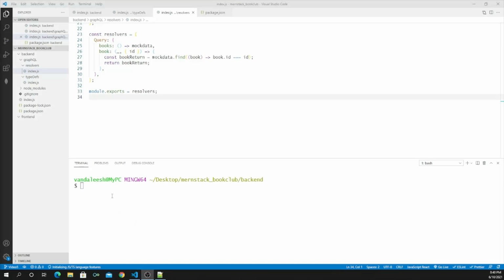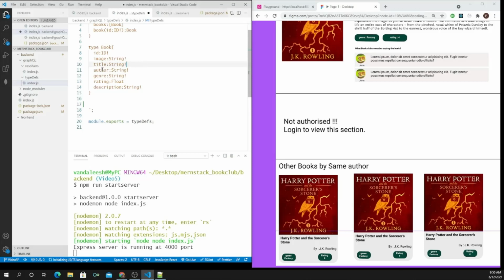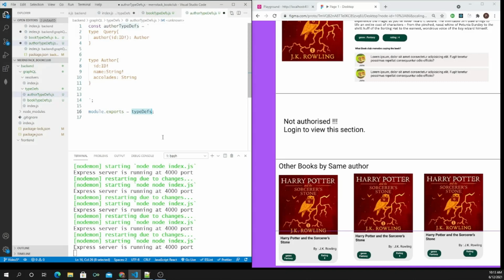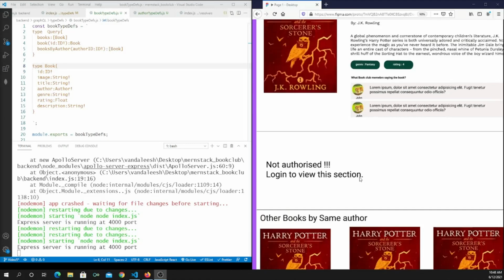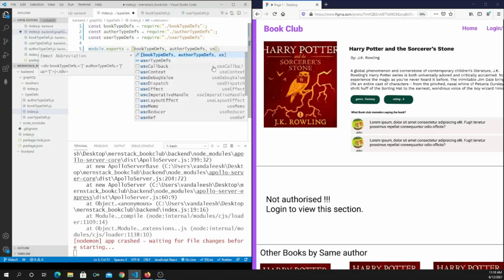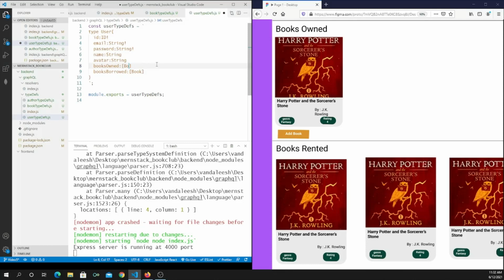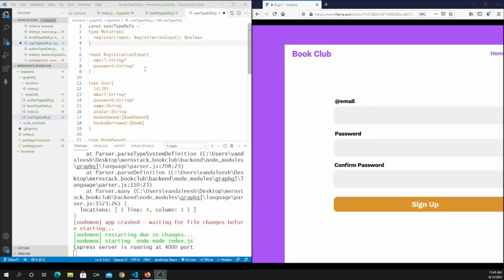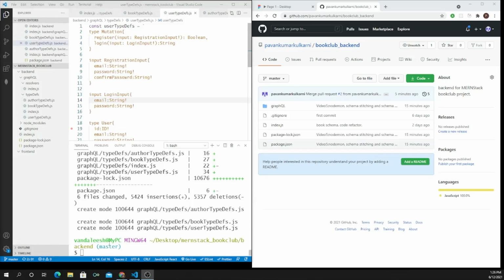MERN Full stack project - Part 5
5th video of MERN Full stack tutorial series.
1. Nodemon package. Dependencies and devDependencies.
2. Graph Schema stitching
3. Mutation queries.
4. Input types
5. Github version control commands